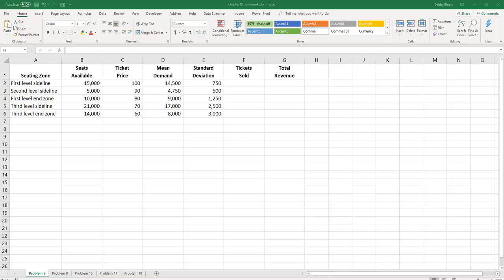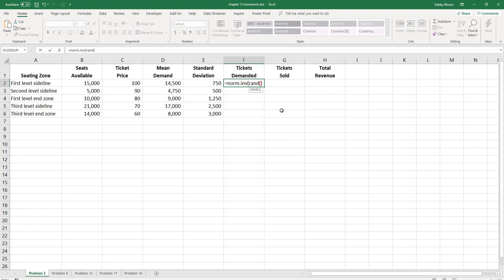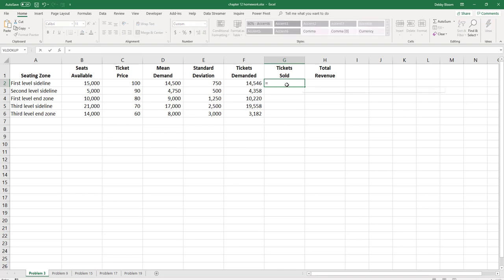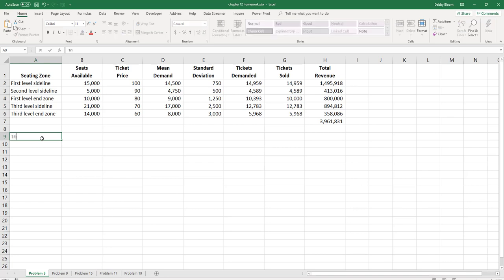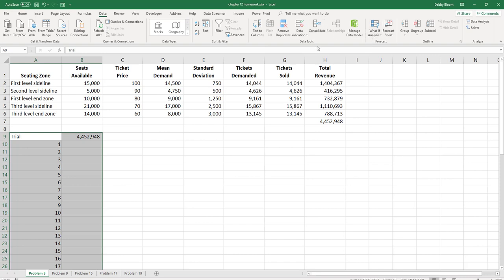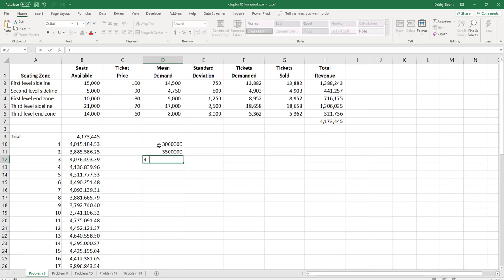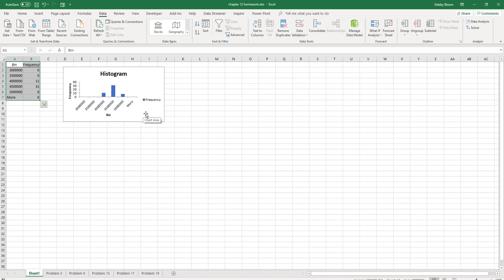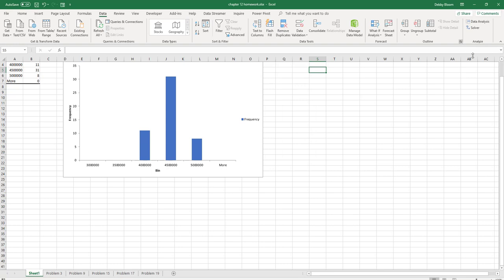Monte Carlo Analysis Using Excel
Chapter 12 Problem 3 homework